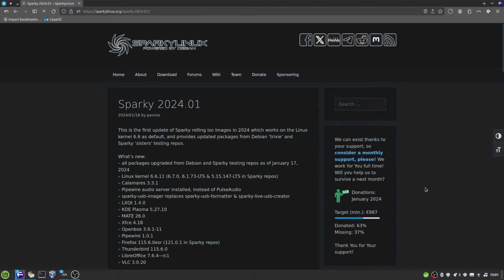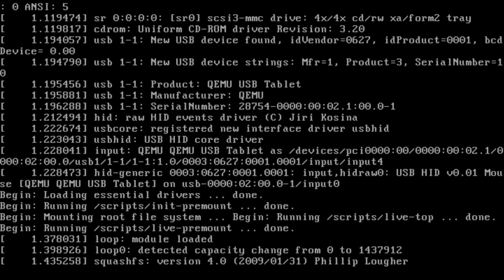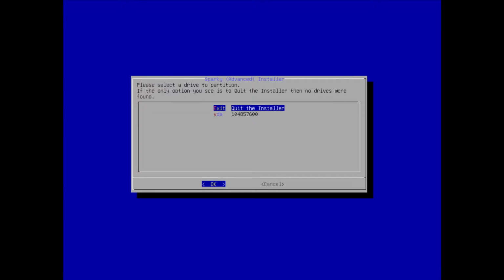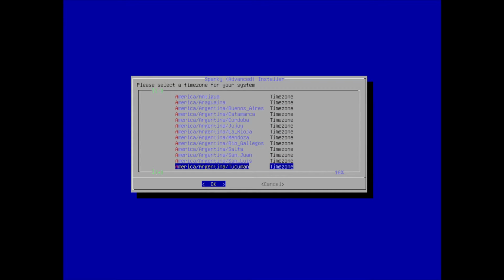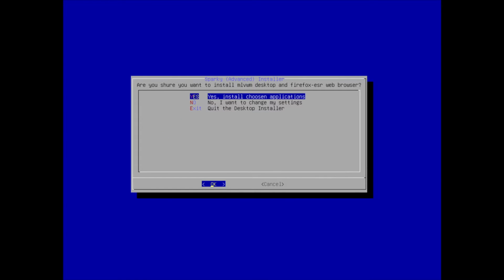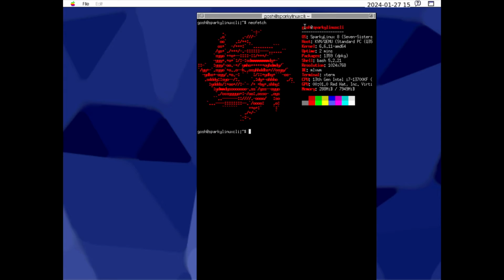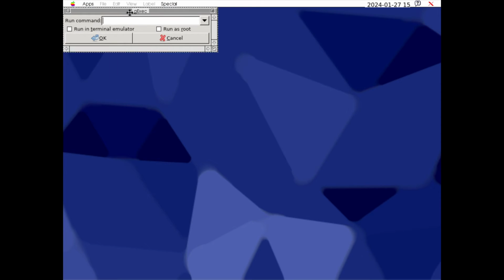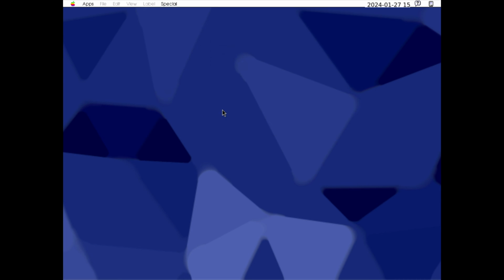Turn SparkyLinux into a Retro Mac! Install MLVWM Now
Tags!